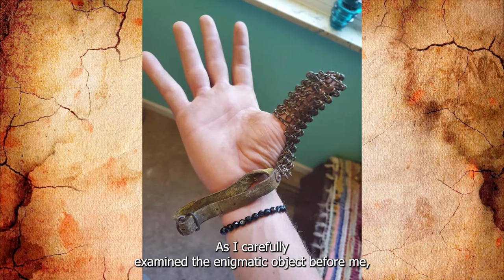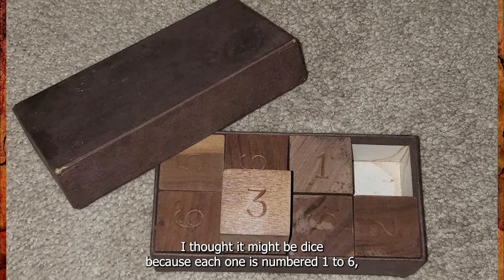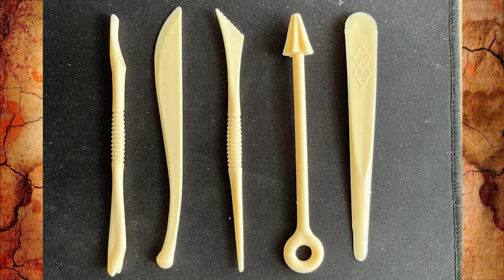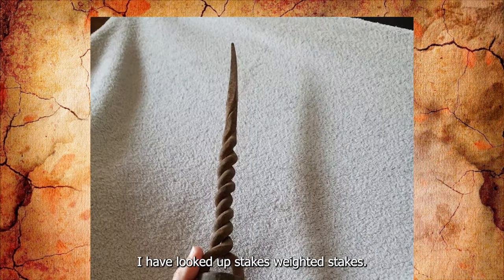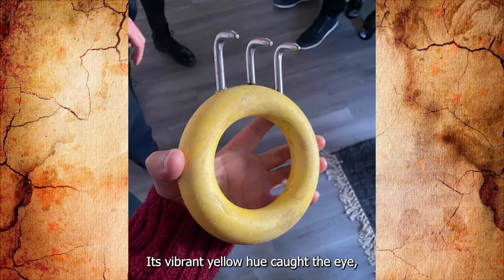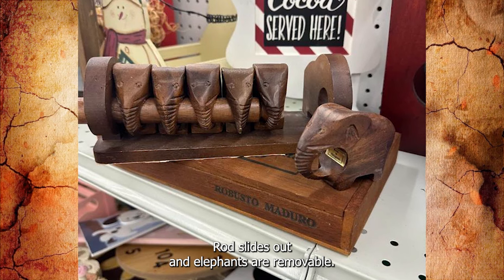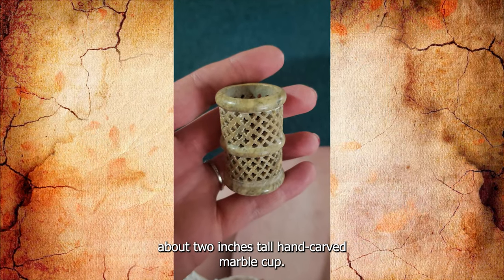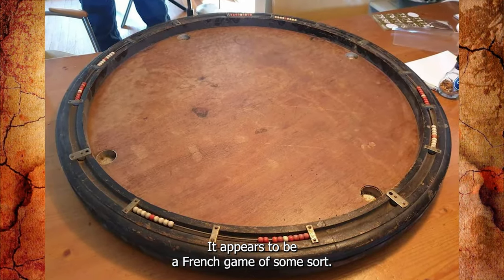What is the mysterious rusted object with screw holes, resembling a microphone pedestal?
✅ Hey! Welcome to Funny Funnies channel!
private messaging system . Once I have received your message and determined
you are the proper owner of this content I will have it removed!
✅ Feast your eyes on these clever, insightful, and thoroughly
hilarious interactions between our emotions and... well, adult life.